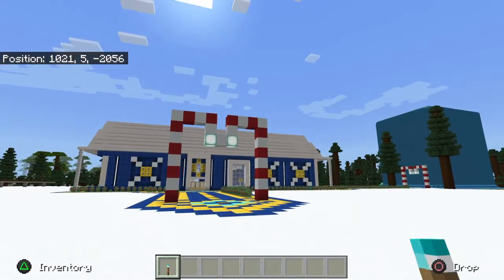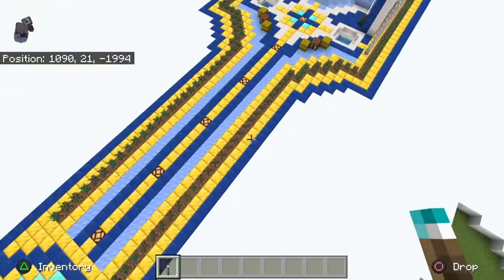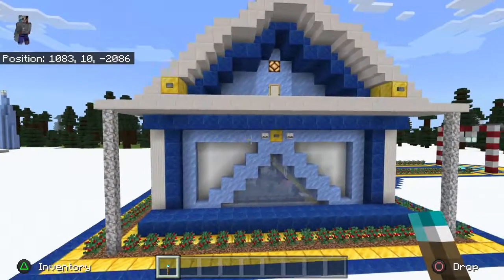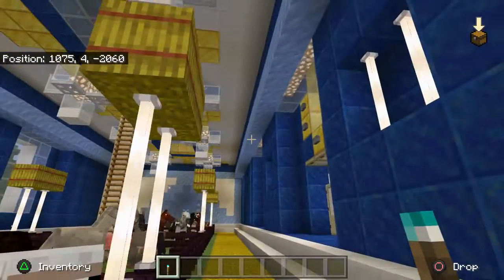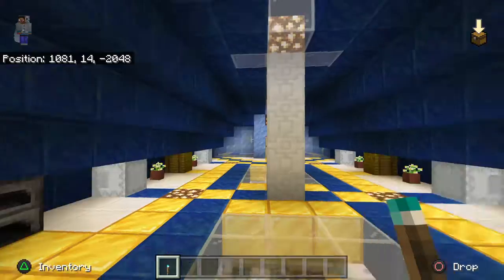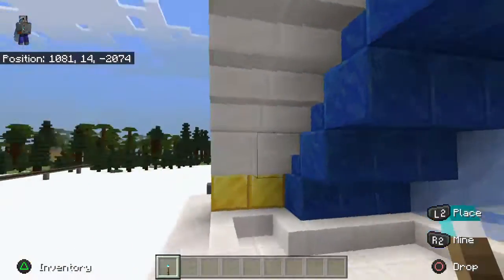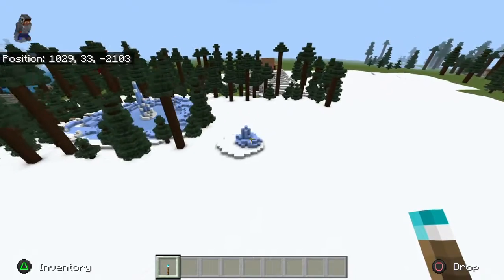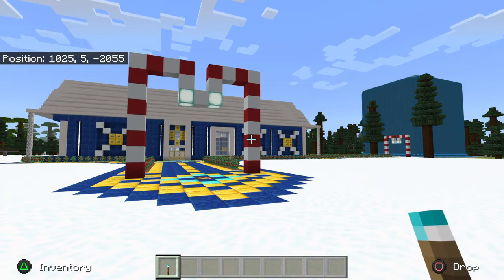Minecraft Bedrock - Christmas Horse Stable Tour